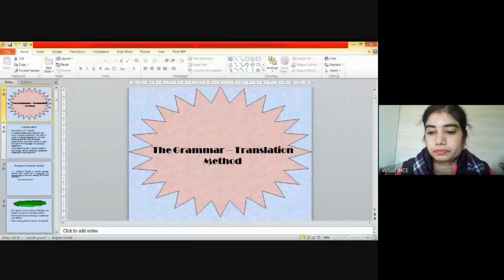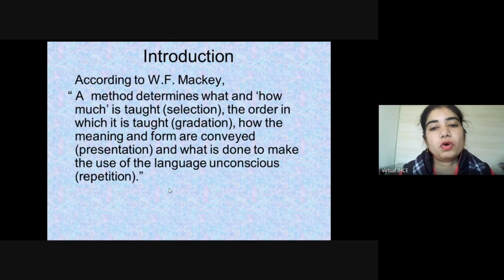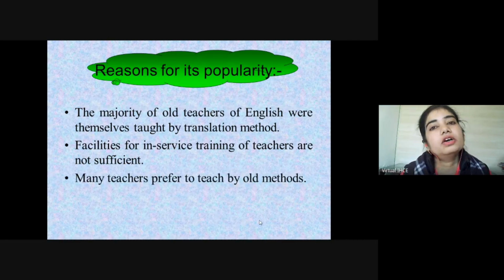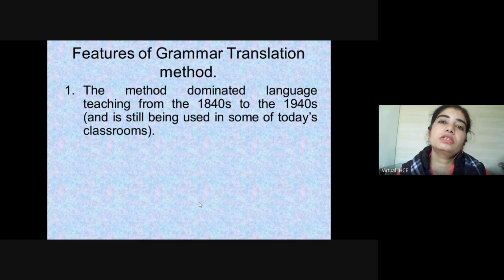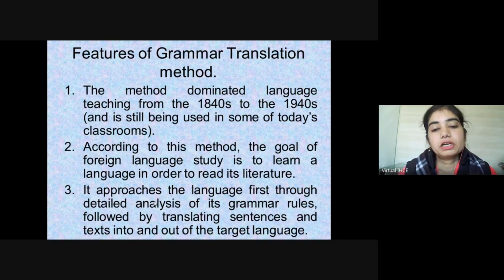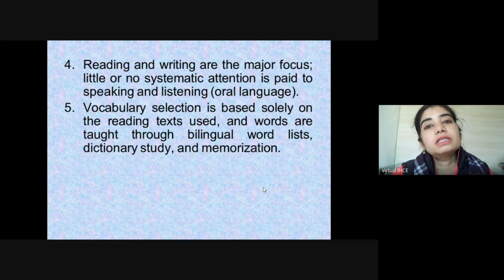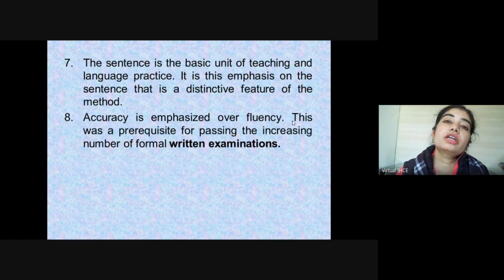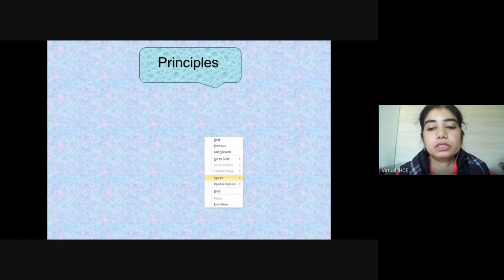Grammar translation method of teaching Eng - I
How is Grammar translation Method used for teaching English? or What is Grammar translation method of teaching English?
In the answer you may write - Introduction, Meaning, Definition of Grammar translation method, features of Grammar translation method ( as discussed in this video grammartranslationmethod@goahead-I ) then write Principles of Grammar translation method, Procedure or steps of this method, advantages, limitations and conclusion ( as explained in the next video grammartranslationmethod@goahead-II).